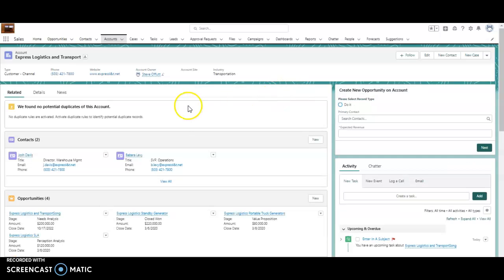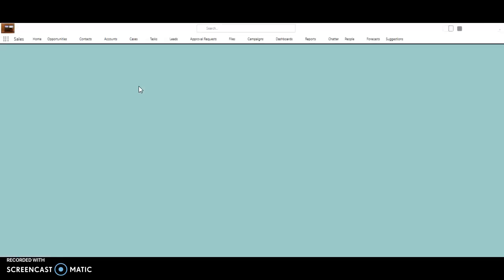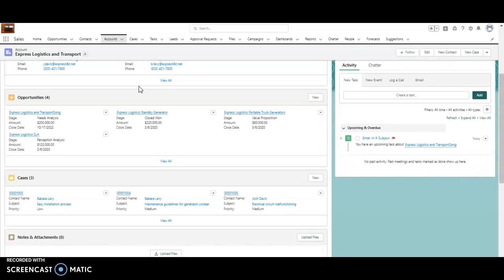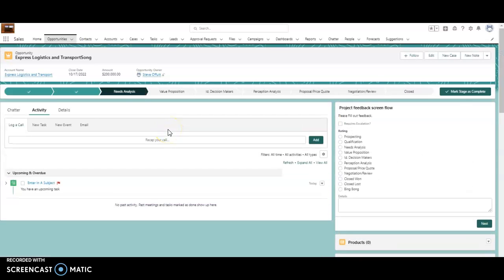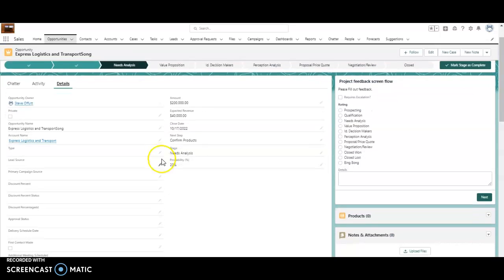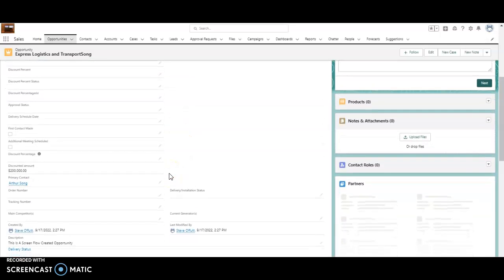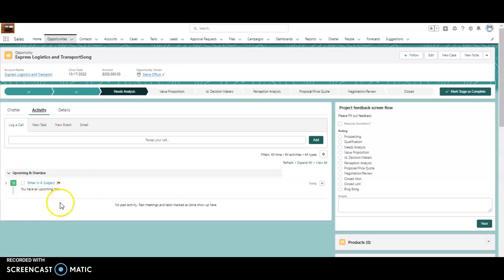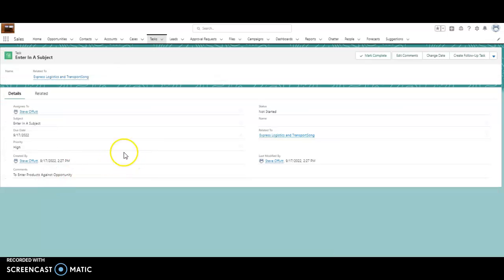Create an Opportunity off the Account Record Page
This flow lets you quickly create an opportunity off of the account record page. It pulls over fields from the contact reocrd. It also creates a task for the account owner.